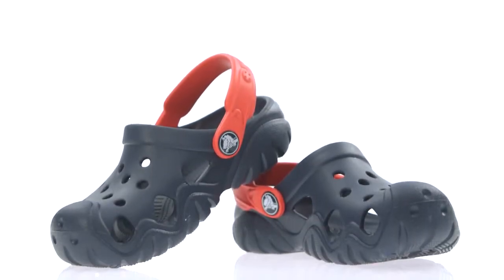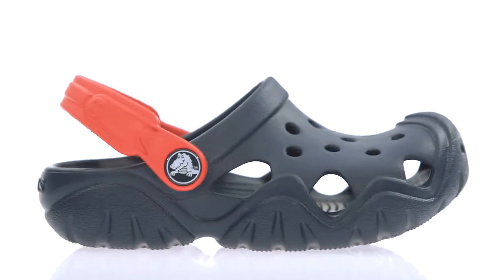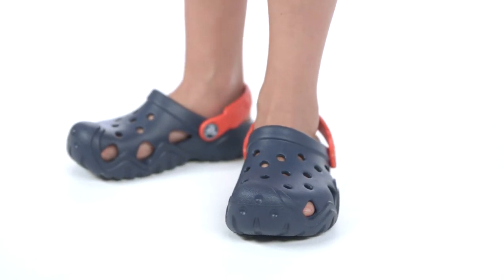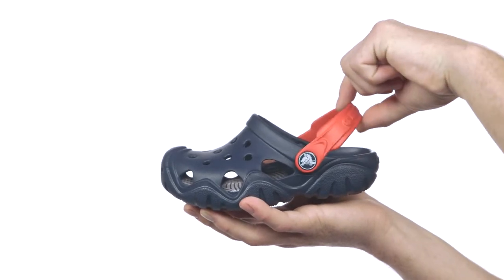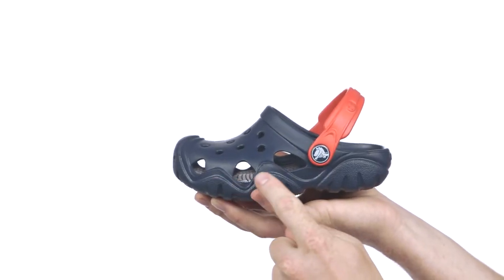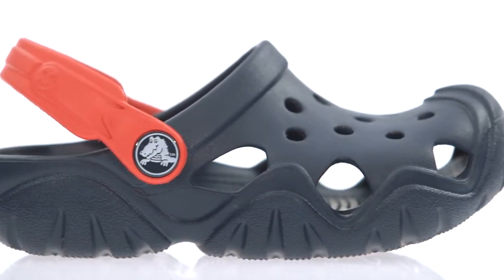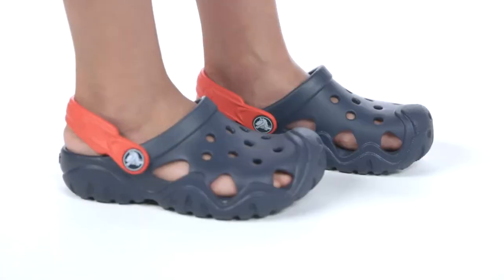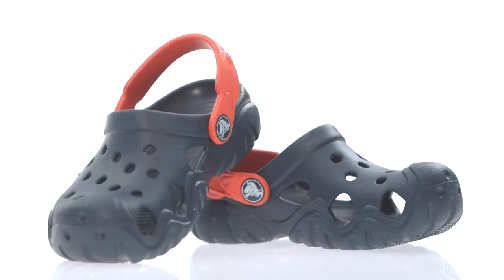Kids Crocs™ Swiftwater Clogs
Crocs™ Swiftwater clogs feature durable and lightweight Croslite™ material, heel strap for a secure fit, comfortable cushioned foot bed and a flexible out sole that provides traction.